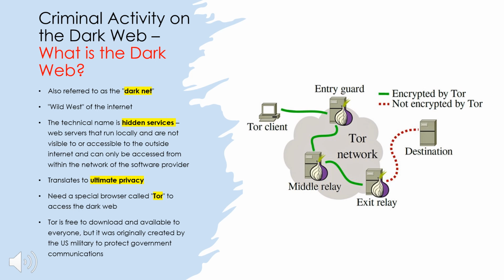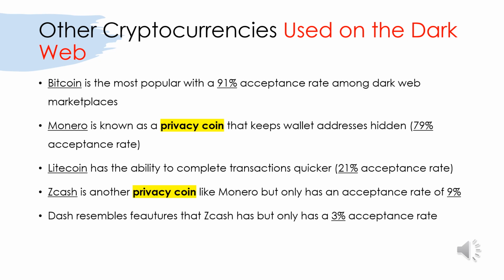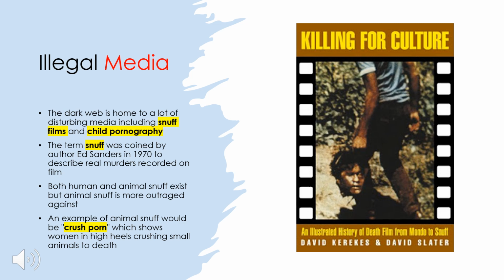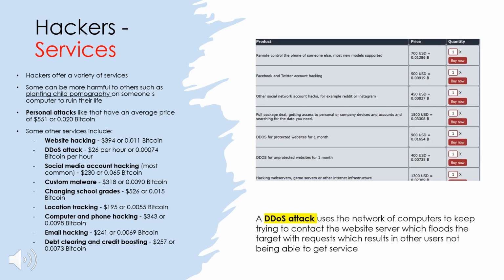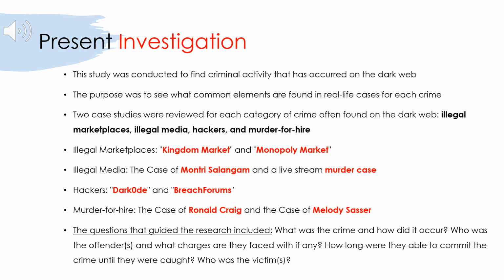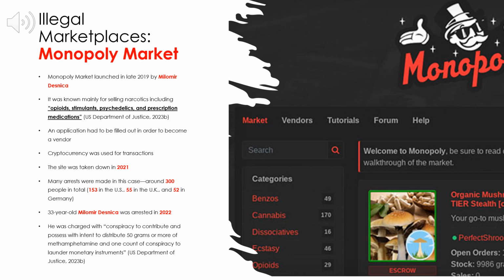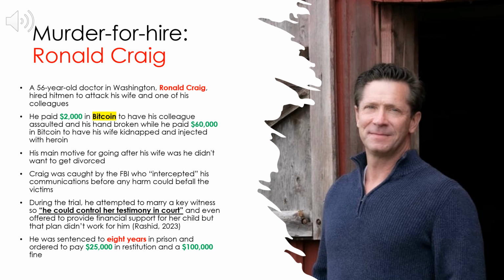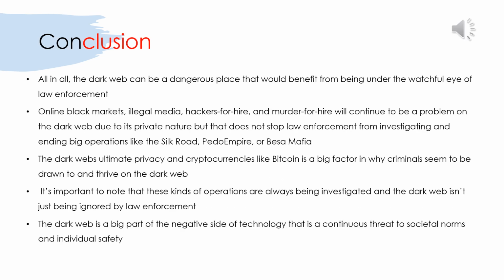Jake Barela Honors Colloquium Presentation Spring 2024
Criminal Activity on the Dark Web